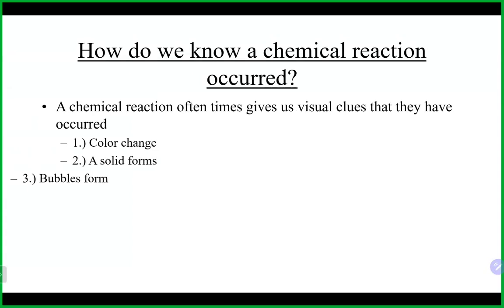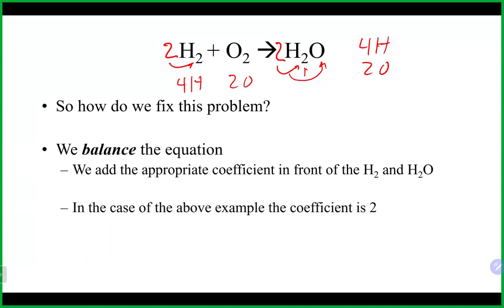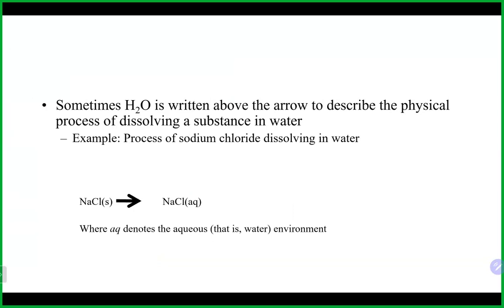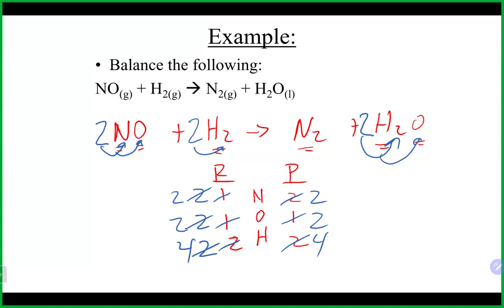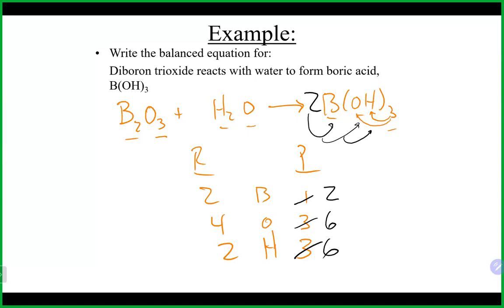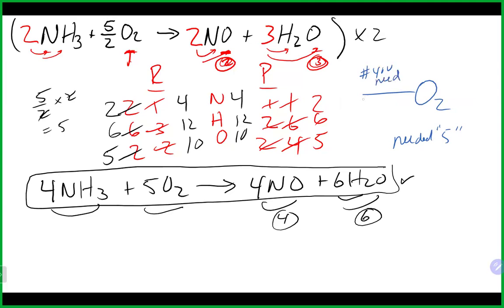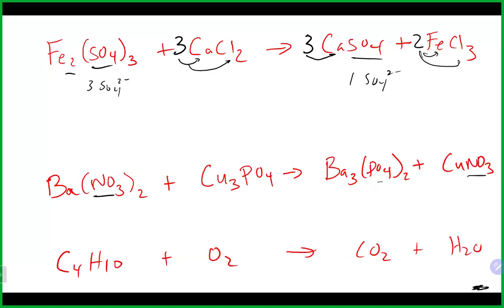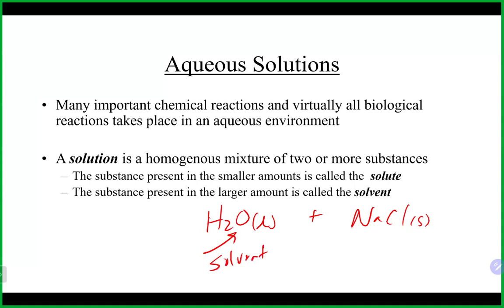Chem 3 Lecture 3/24/25 (M) (Ch 6 and 7)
We lectured on Ch 6 and 7 (balancing equations, types of reaction)